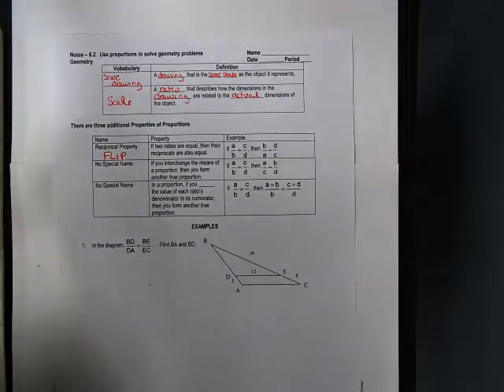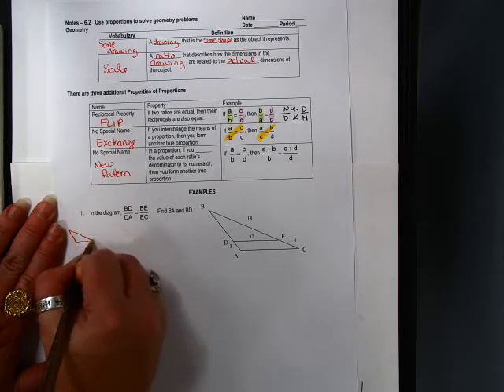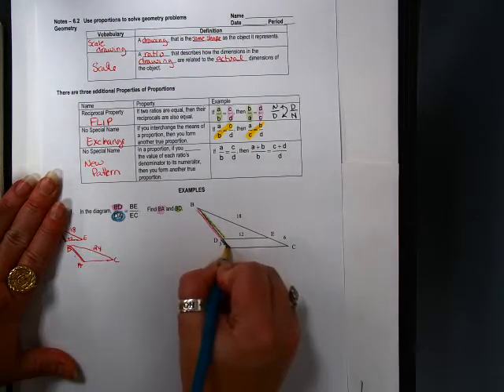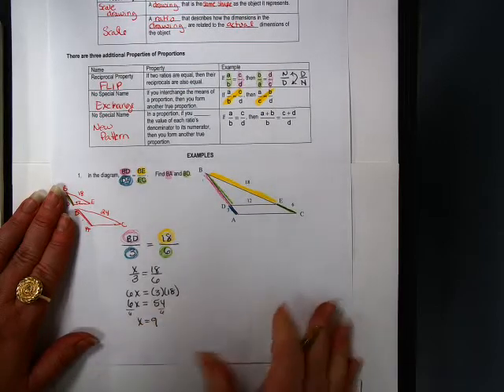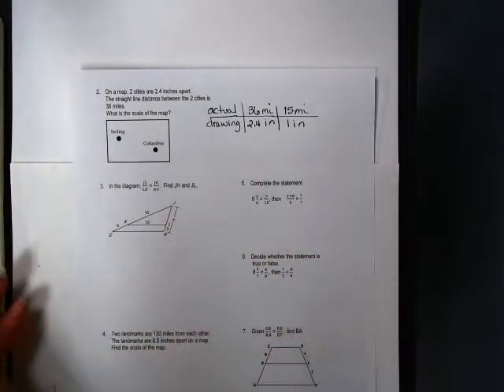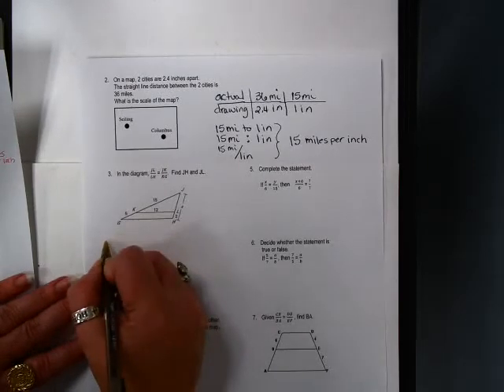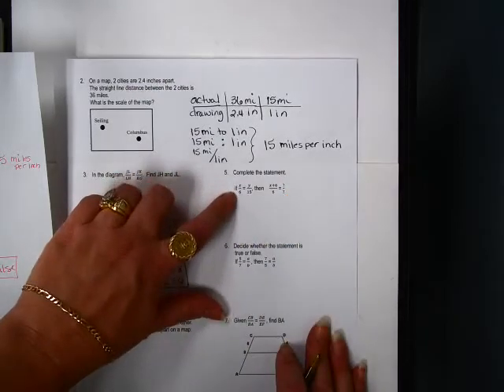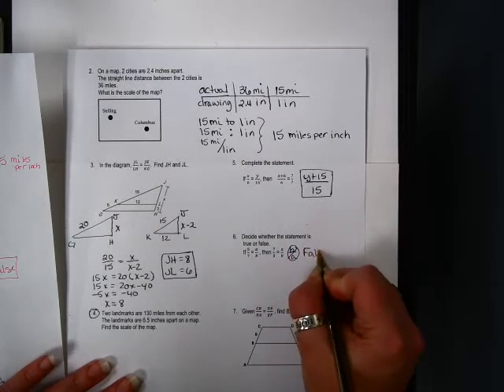Ollmann Geometry Notes 6.2